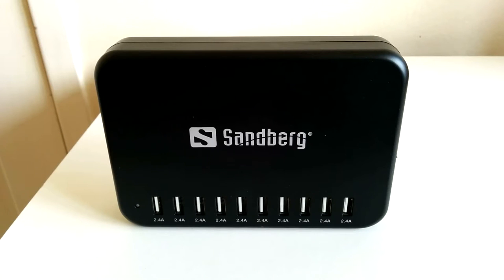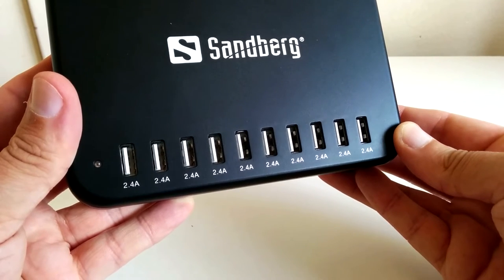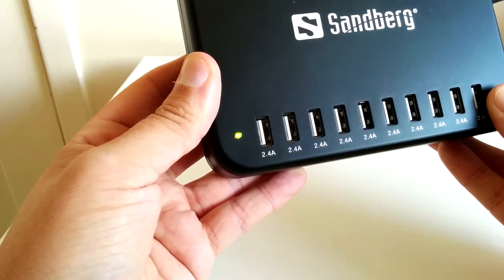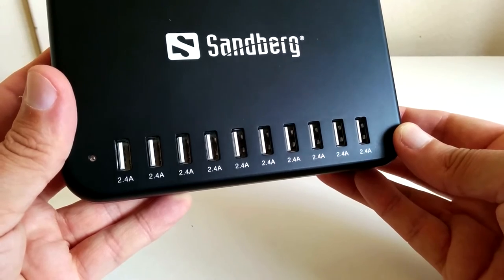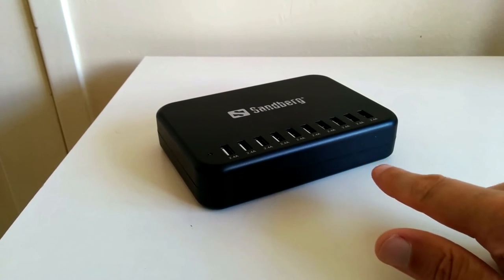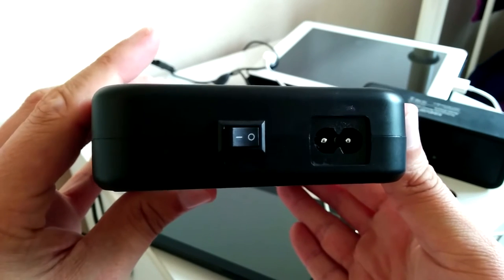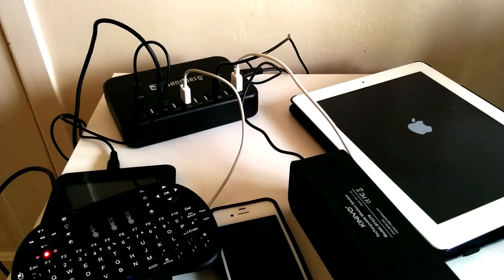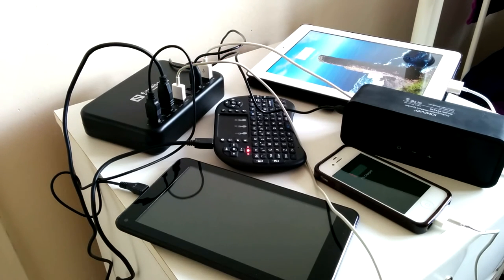Sandberg USB Master Charger Pro Review - THE MOTHER OF ALL CHARGERS